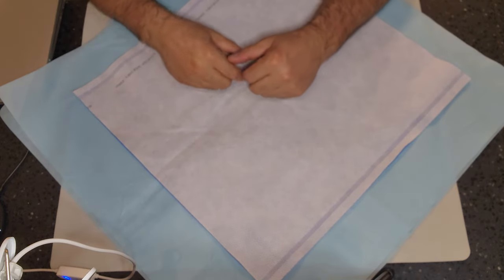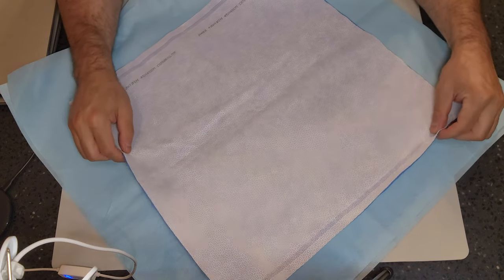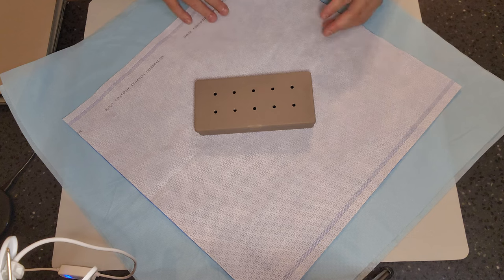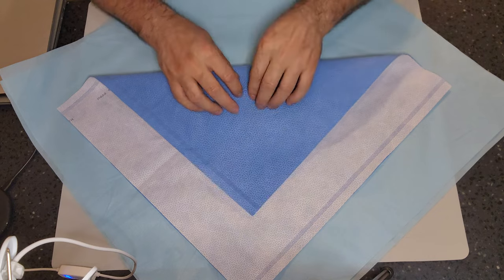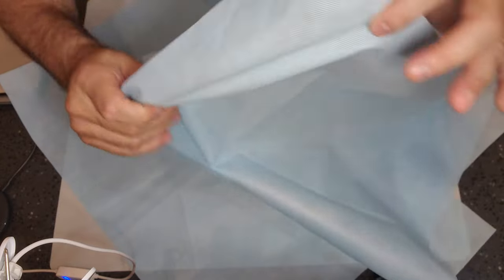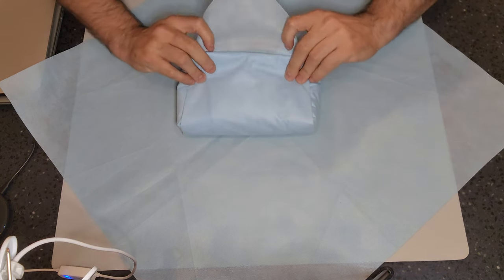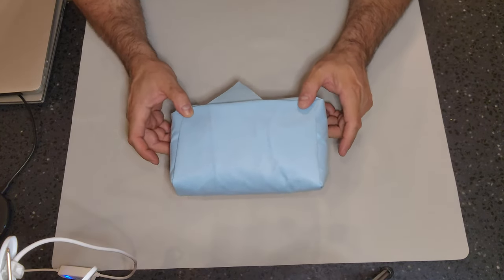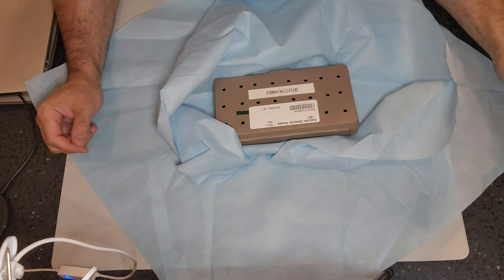Demonstrating Sequential and Simultaneous wrap technique utilizing the envelope fold.